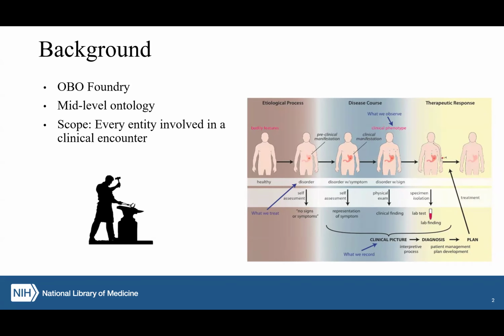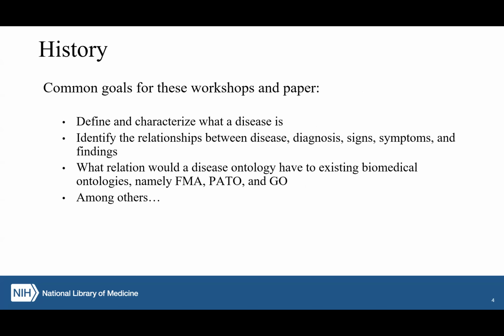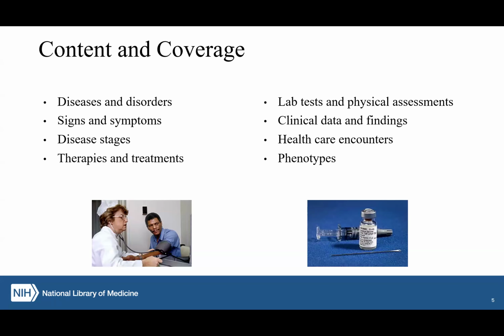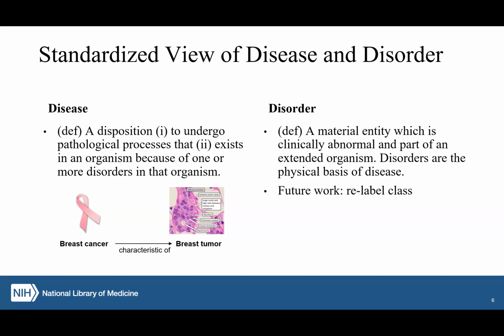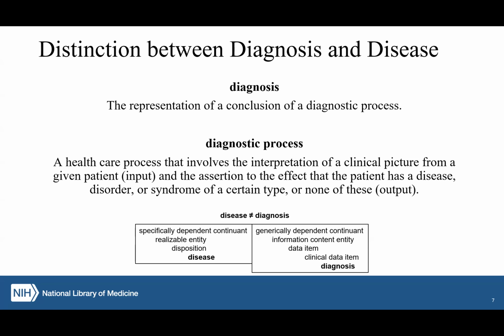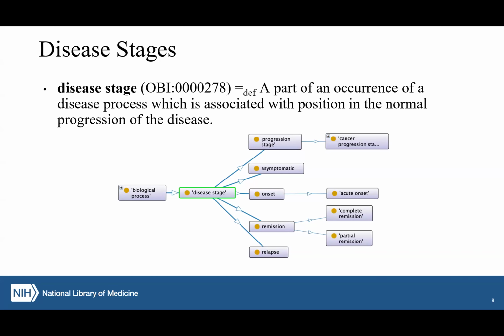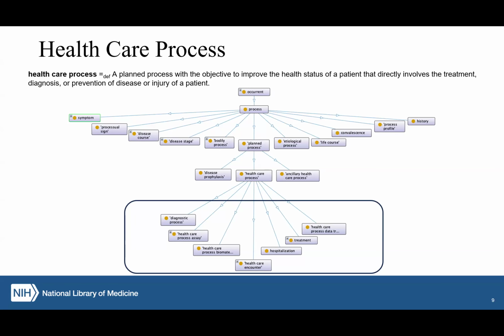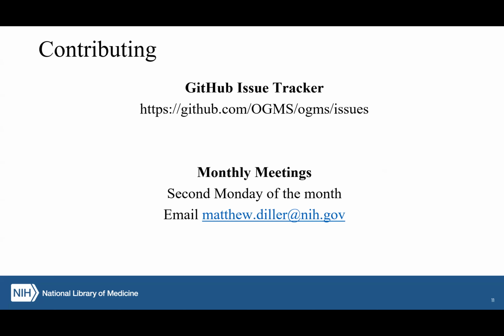Matt Diller: The Ontology for General Medical Sciences (OGMS)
Matt Diller presents on the Ontology for General Medical Sciences (OGMS) at the CTSOC Kickoff Meeting.